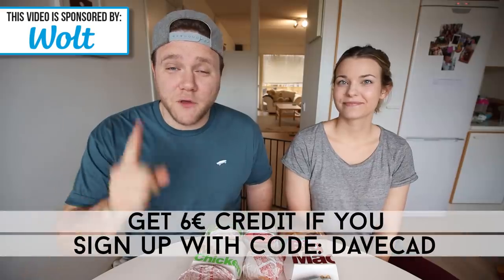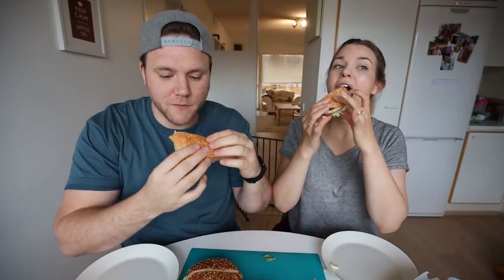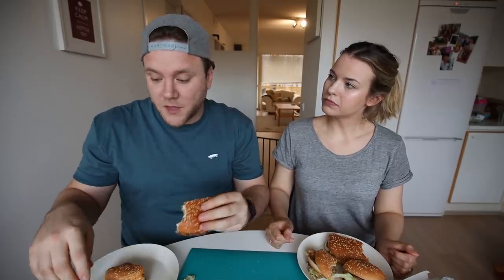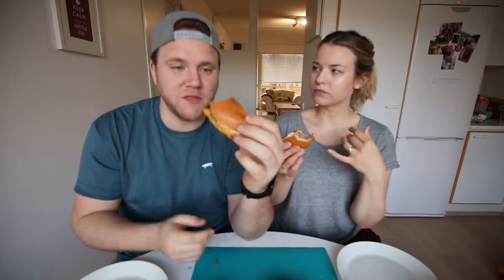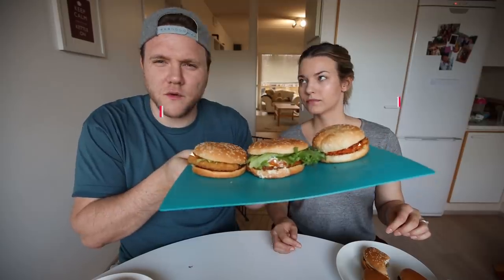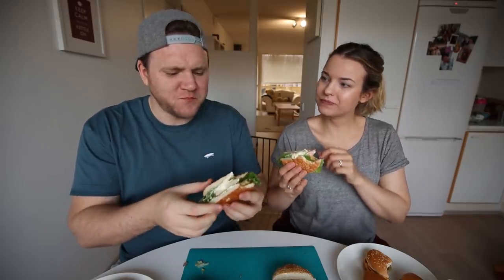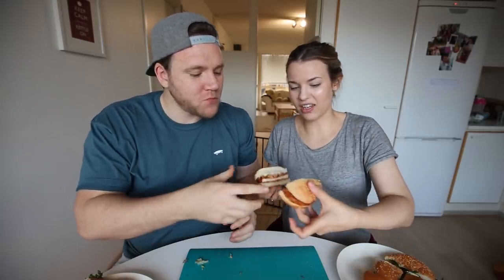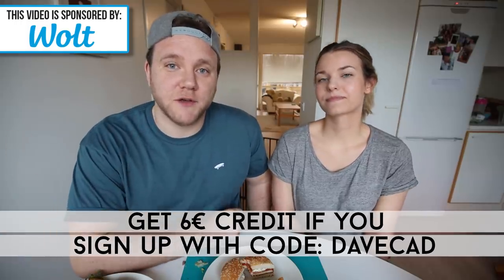McDONALDS vs HESBURGER vs BURGER KING!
Today we answer the biggest question - which is better? McDonlands, Burger King or Hesburger?

F.A.Q.
• How old are you? •
32

6ft 4 (or 192 cm)

Helsinki, Finland

• What camera gear do you use in this video?•
Canon EOS R (body)
Canon EF 16-35 f4 L IS

• What program do you edit with? •